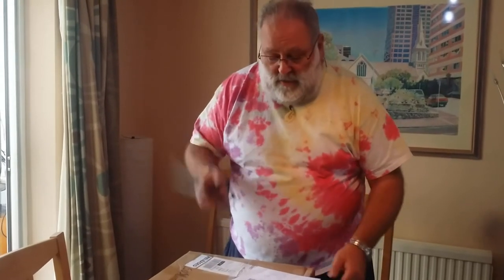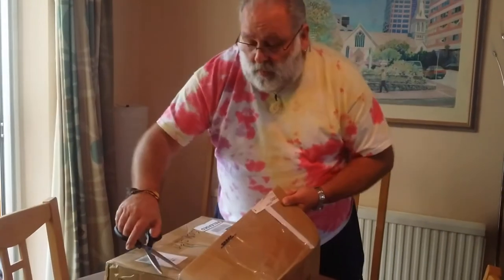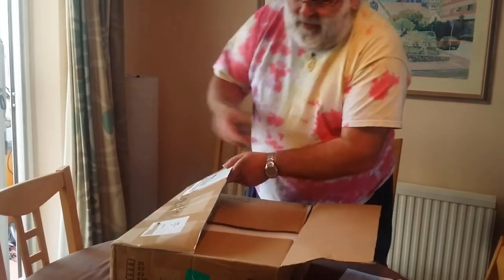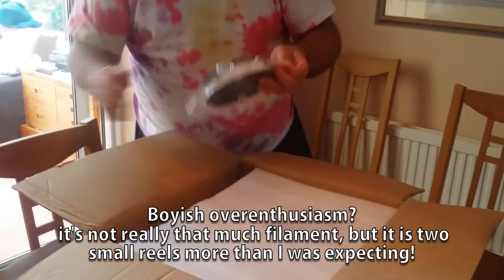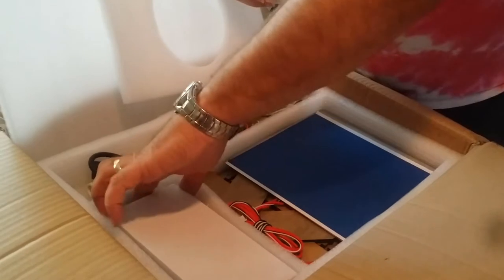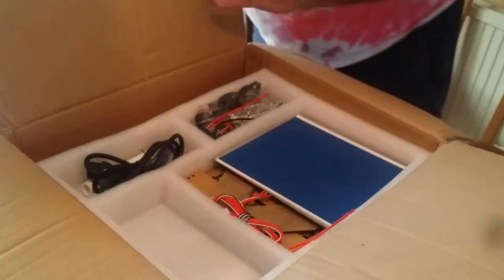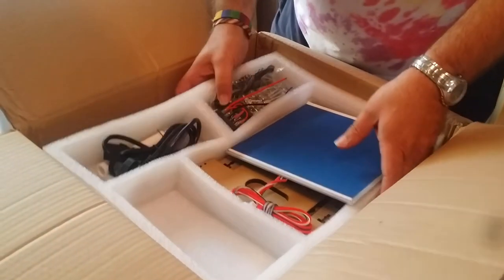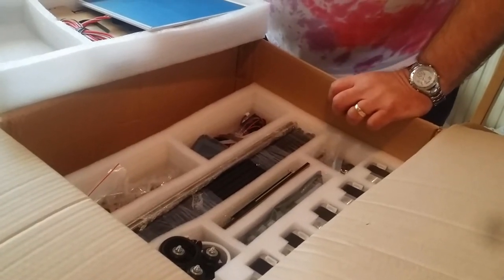Tronxy X3 'Unboxing' (3D + Printing + Info)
I'm still designing and building the MKMakerONE and I should be able to do that quicker if I can print out and test, thenm iterate design ideas if I have my own 3D printer.

I picked the Tronxy X3 because of price. 3 printers at this level seemed a good bet:

1. Tevo Tarantula: 2020 extrusion but only 1 Z-axis leadscrew
2. Anet A8: 2 Z-axis leadscrews, but mostly plastic frame
3. Tronxy X3: 2 Z-axis leadscrews and 2020 extrusion frame

If that were all there was to it, it'd be a no-brainer. However the other two are much better user-supported and all of them are made to a price with the inevitable potential for quality control issues.

Do you want to see a build video? A cut-down edit? A 17-hour live-stream? Let me know!

flyinghinges.co.uk